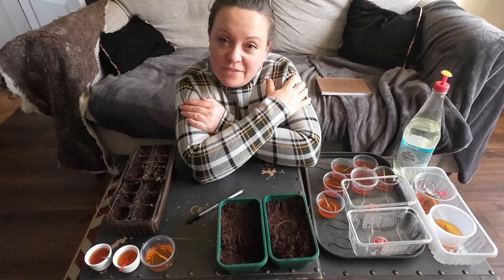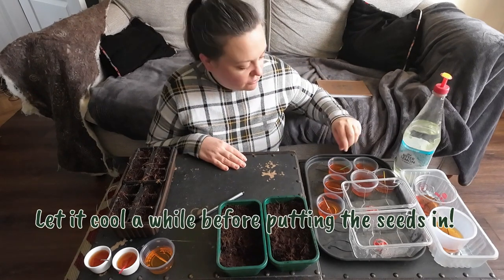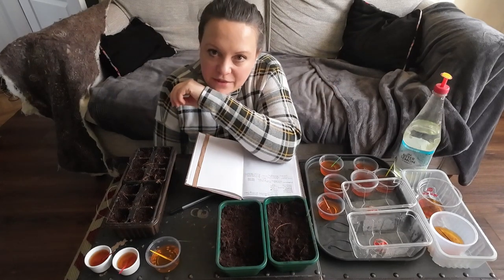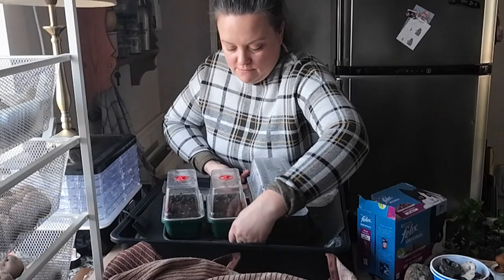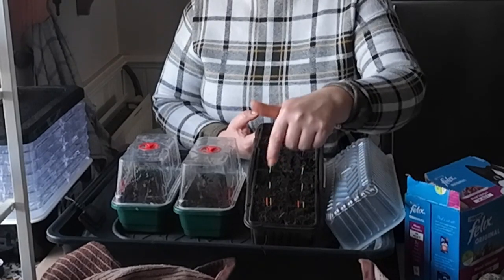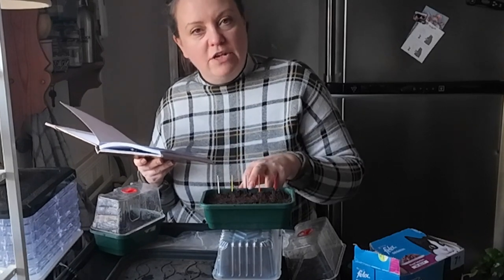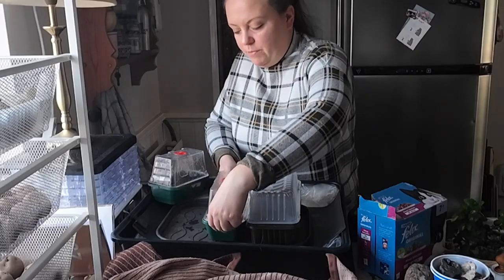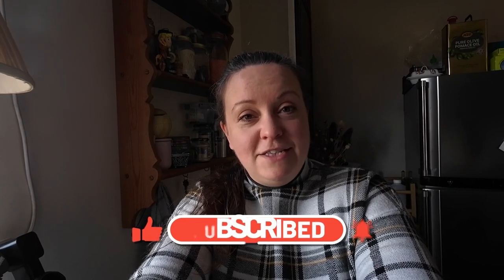How I start growing Chillis, Peppers & Aubergines!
Welcome back to the Yorkshire Allotment ; we're at home today for a little How To Grow as its Chilli, Sweet pepper and Aubergine time! Join me while I sow some seeds and talk about the varieties I have for this year and explain my little coloured stick seed labelling system in a bit more detail!